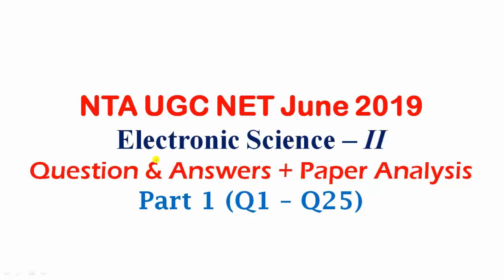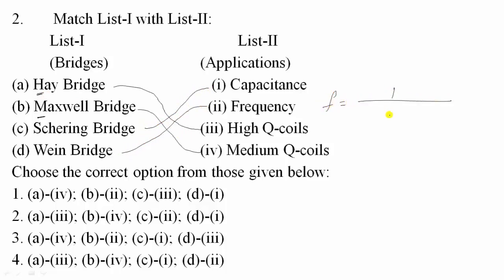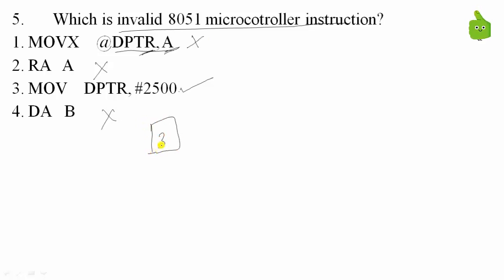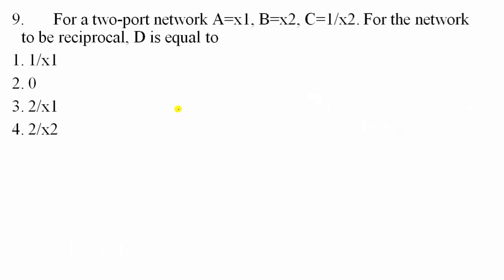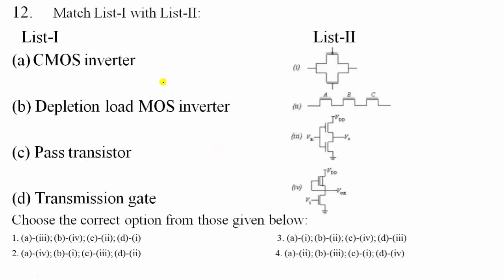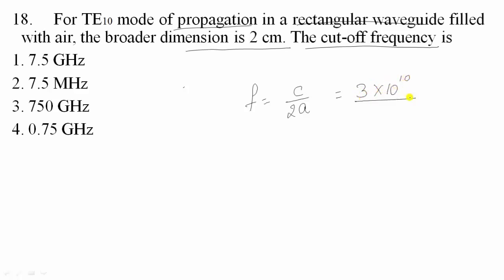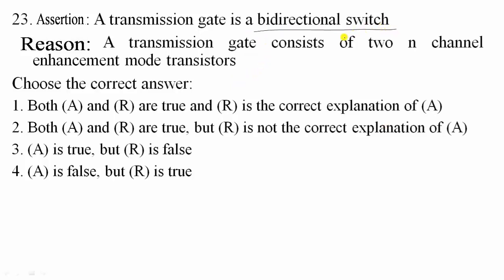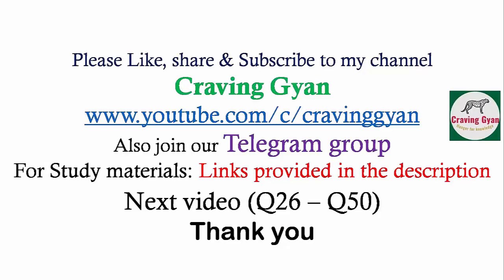UGC NET Electronic Science June 2019 Part 1 (Q1 - Q25)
UGC NET Electronic Science June 2019 Part 2 (Q26 - Q50)

Craving Gyan